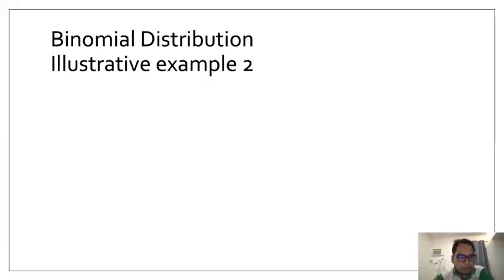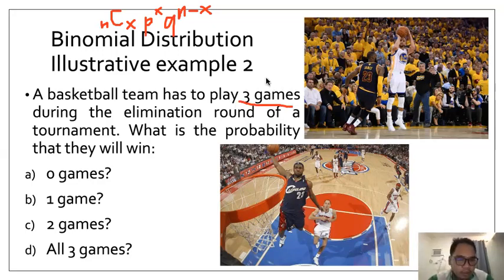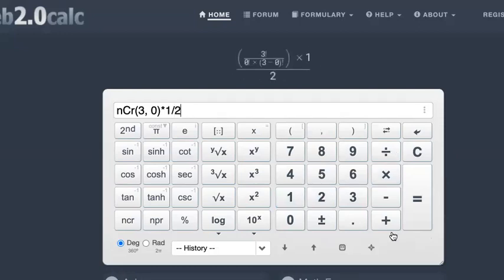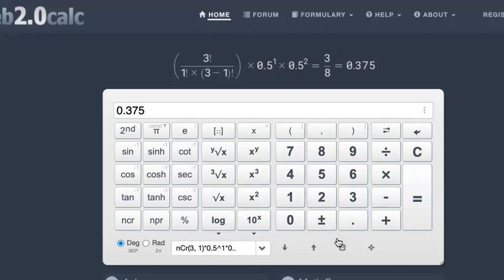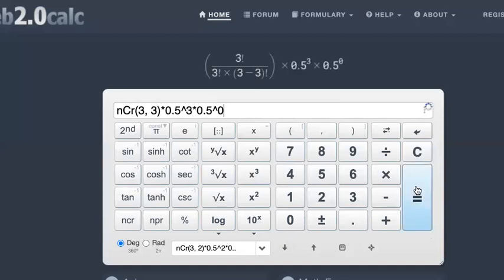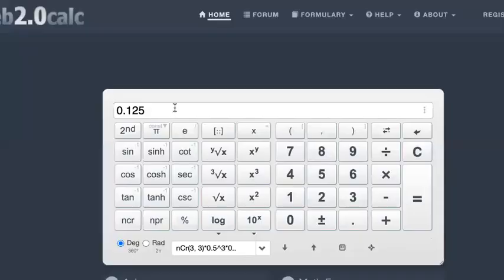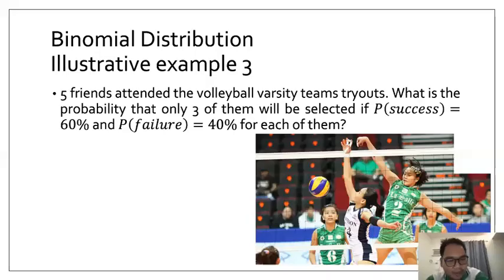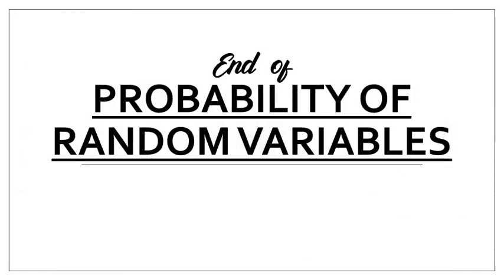Statistics - More Examples of the Binomial Distribution